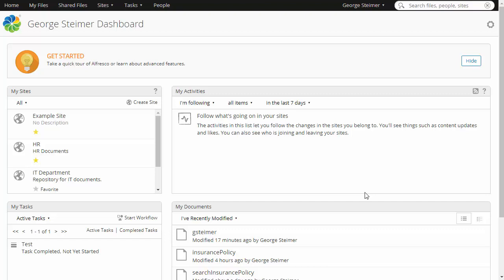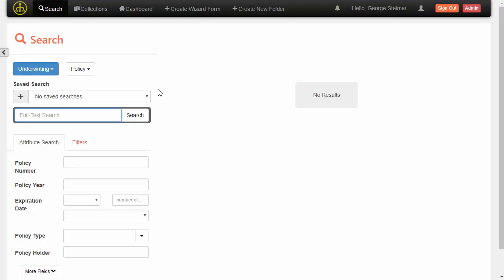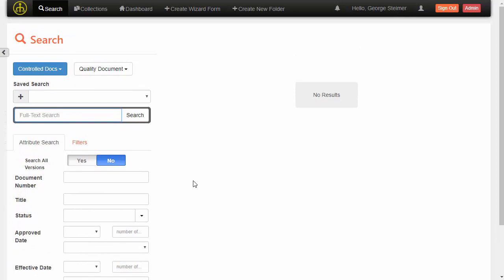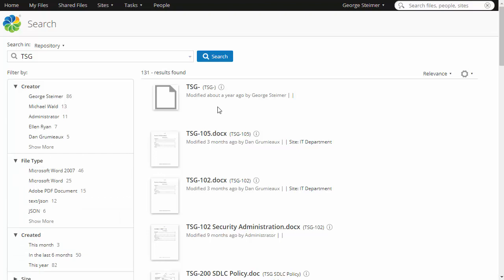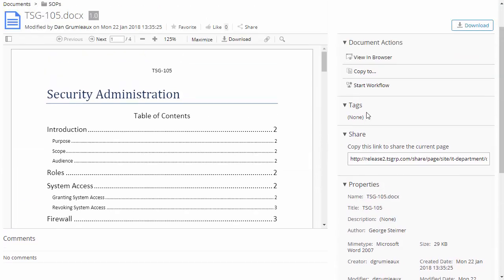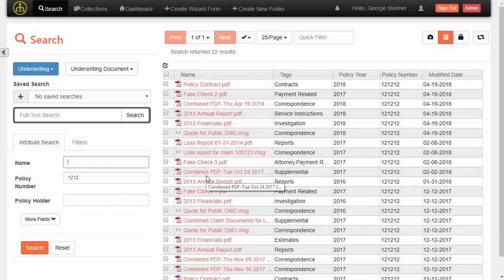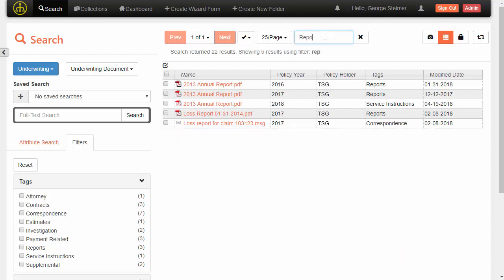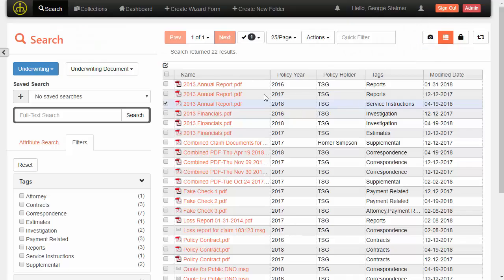Alfresco Search Interface Comparison - Alfresco Share and OpenContent Search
See how Alfresco Share's search interface compares to OpenContent Search